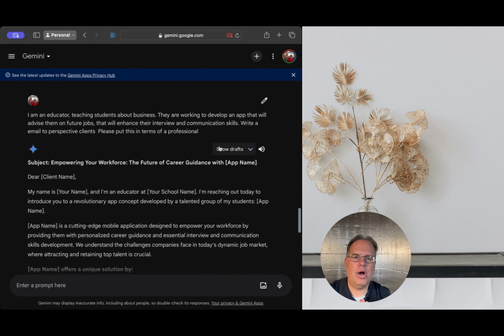How to use Tone in AI Prompts for ChatGPT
AI Prompts have alot of different aspects.  Today I wanted to introduce you to tone which is how the AI model will respond back to your inquiries.  Depending on what tone you use the responses may be better or worse.  I have always found tone to be one of those underused areas of prompting that can make the message your are delivering more targeted to a specific audience.

Leadership takes courage
5 Lessons for Success

We are considering this as we have this discussion.  My videos are designed to have a real discussion with you about different topics.  We focus on the news, ideas, and a topic that is relevant for the current day.

I would be delighted to hear more of your ideas. Please comment and reach out.